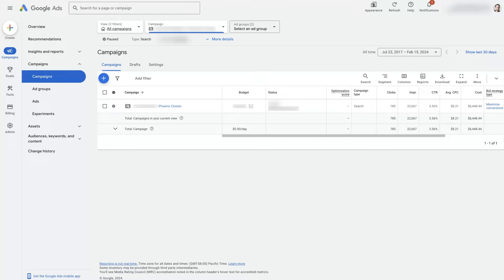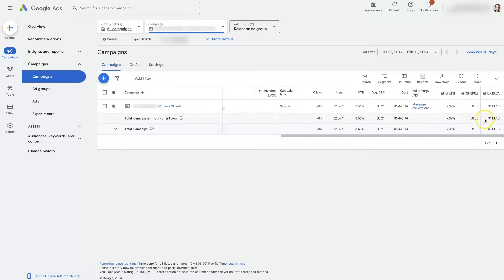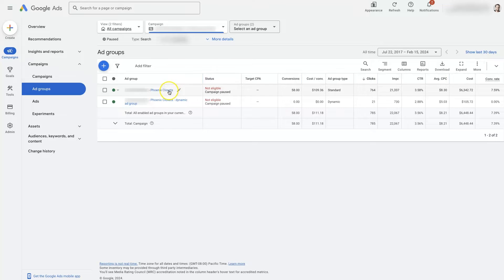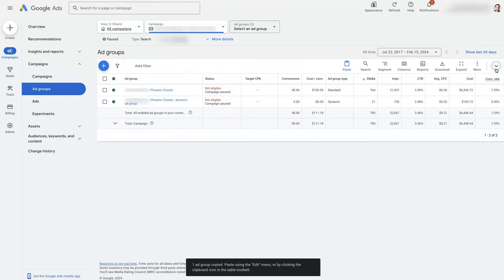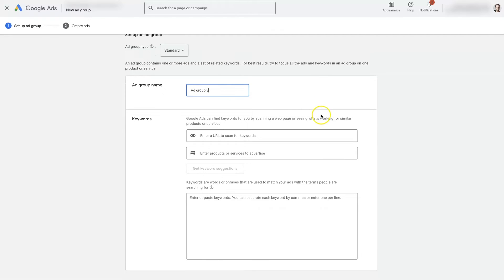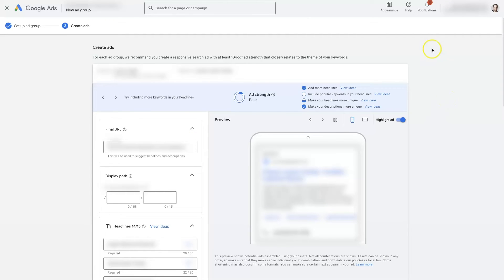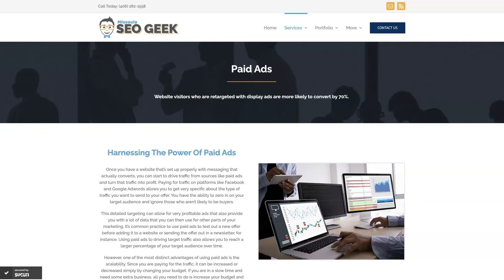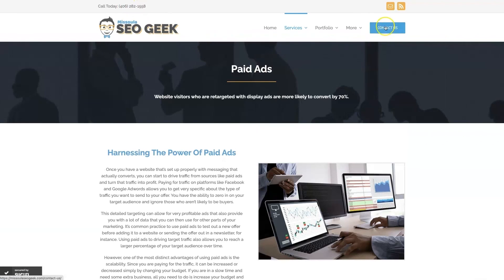How To Add Another Ad Group In Google Ads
Want to know how to add another ad groups in Google Ads? Watch this video to learn more or reach out for help with Google Ads today

There's no denying that a well-structured campaign can be your ticket to a successful advertising mission. But what if you're looking to elevate your campaign a notch higher? Well, including an extra ad group might just be the missing puzzle piece you've been searching for!

In this jam-packed episode, we'll demystify the complex process and hold your hand on every step. We start off by peeling back the layers on what an ad group means in Google Ads. Get a deeper understanding of its significance and how it might impact your campaign's success rate.

Next, we dive straight into the process itself. With on-screen instructions and easy to follow steps, you'll have a firm grasp in no time at all. Learn how to swiftly navigate through your Google Ads account and effectively leverage the 'add new ad group' feature, breathing new life into your digital marketing strategies.

🔍 You'll also discover valuable insights on optimizing your ad group for better overall performance and greater results. Uncover quick tips on keyword selection, ad creation, and tips on utilizing the full potential of each ad group.

But we're not done there. We delve into ways to monitor your ad group's performance and make modifications to ensure you're maximizing your ad spend. So, whether you're a greenhorn just stepping into the digital marketing arena, or a seasoned campaigner looking to upskill, this video is your guide to Google Ads proficiency.